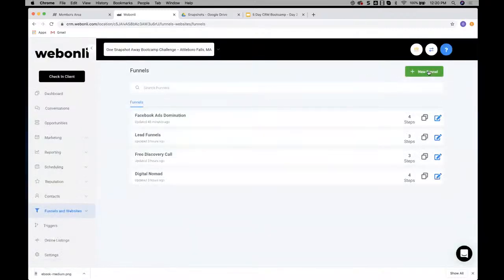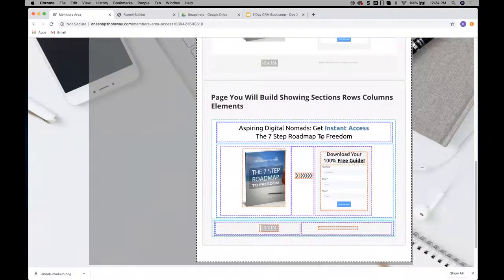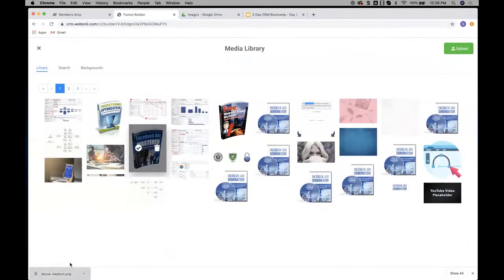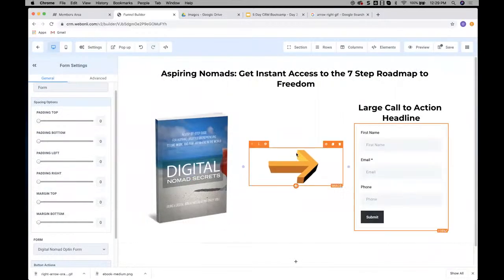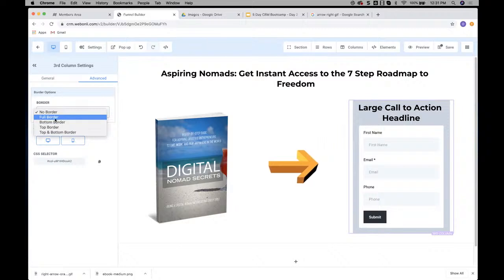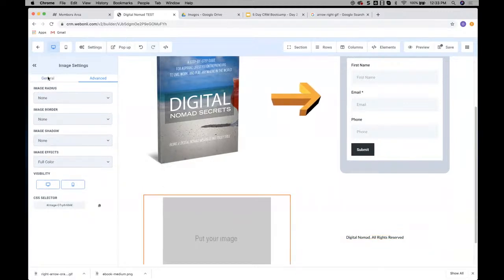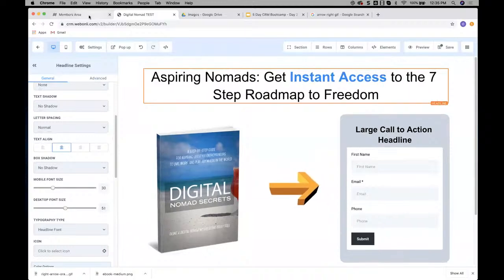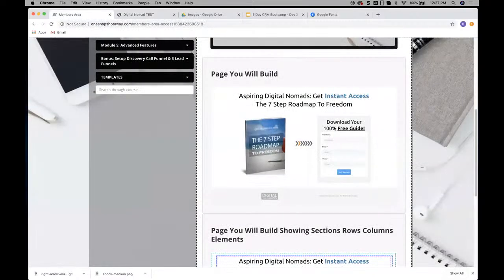Go High Level Funnel Builder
Looking to learn more about marketing funnels? Then you need to check out Agencypreneur.com! This website is dedicated to helping agency owners and entrepreneurs learn all there is to know about creating and running successful marketing campaigns.